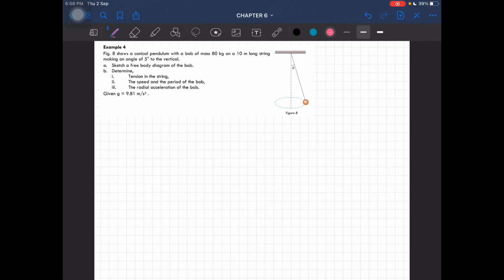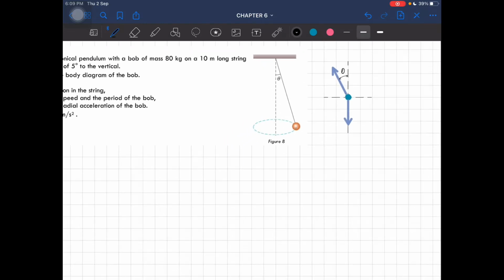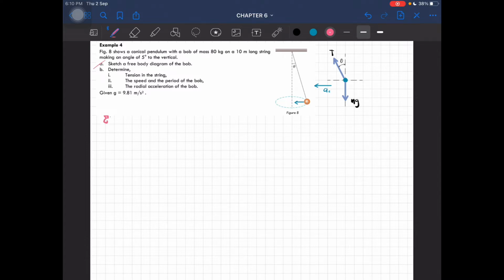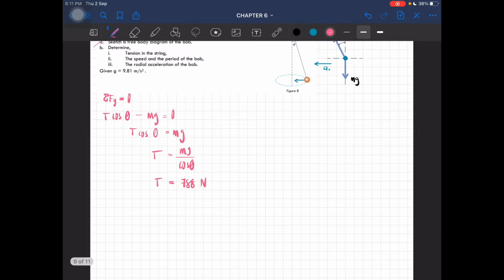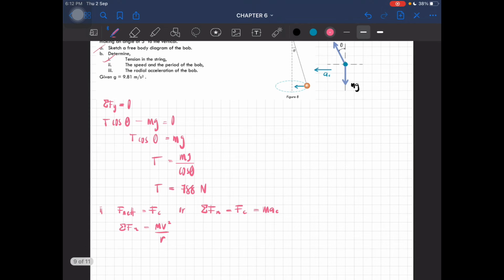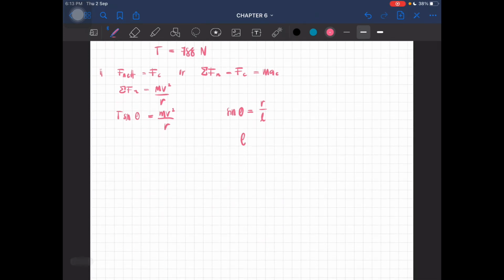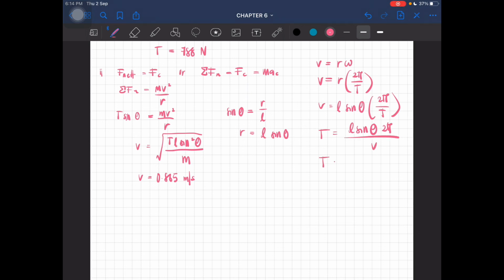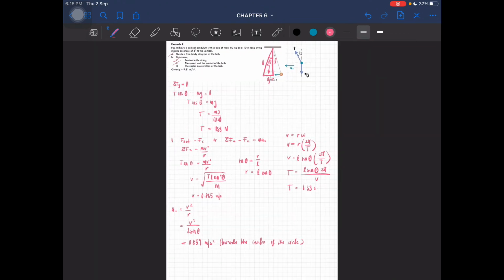Example 4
Fig. 8 shows a conical pendulum with a bob of mass 80 kg on a 10 m long string making an angle of 5° to the vertical.
a. Sketch a free body diagram of the bob.
b. Determine,
i. Tension in the string,
ii. The speed and the period of the bob,
iii. The radial acceleration of the bob.